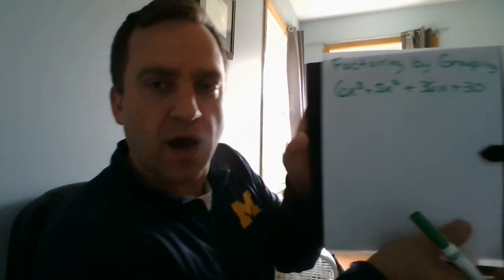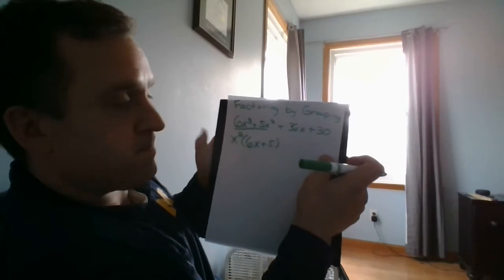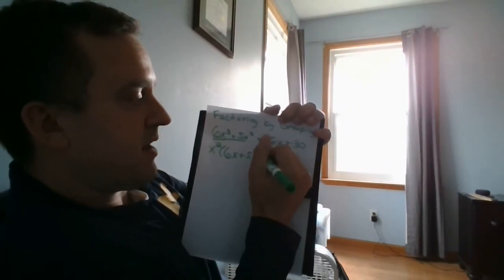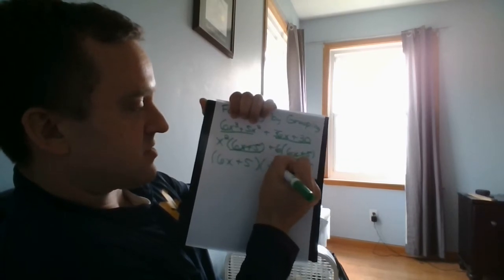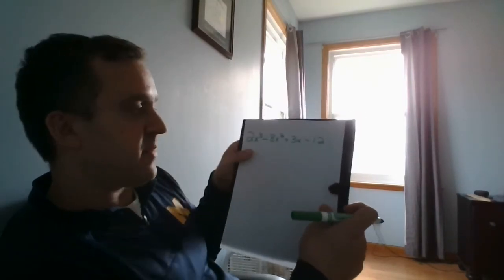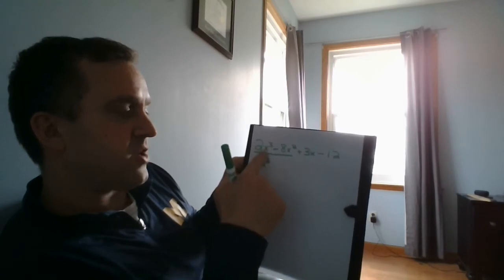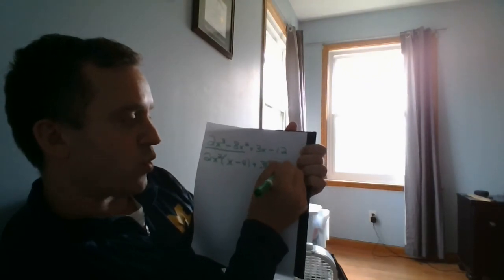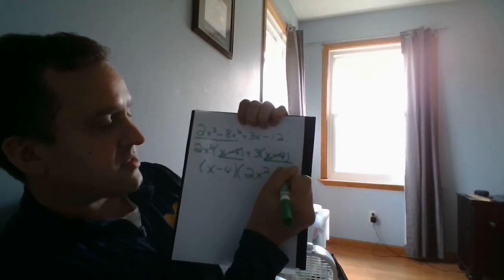Factor by Grouping